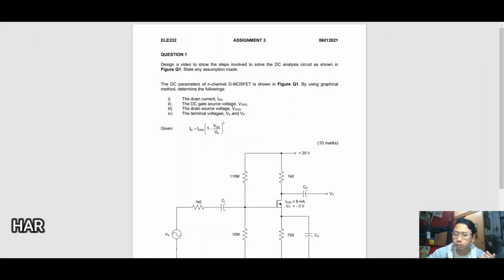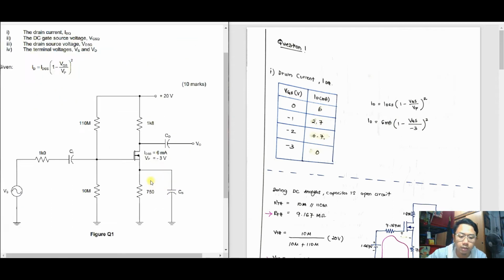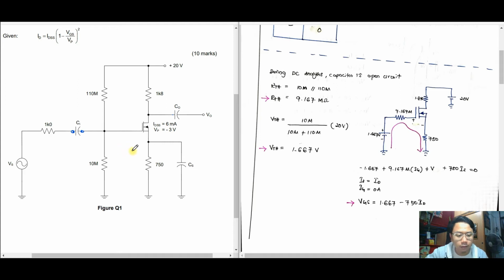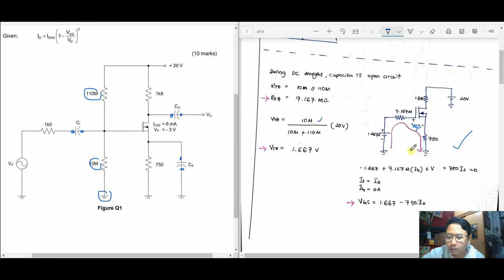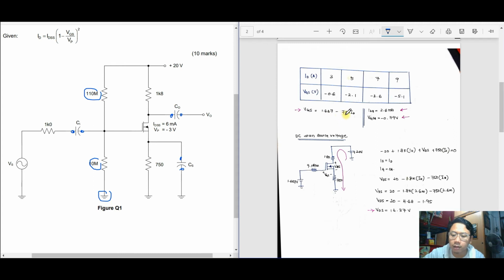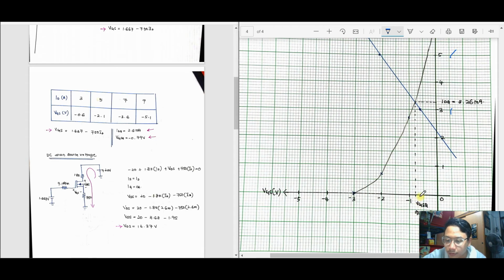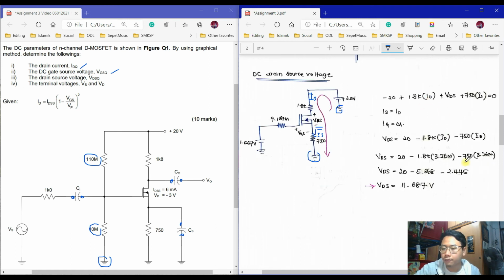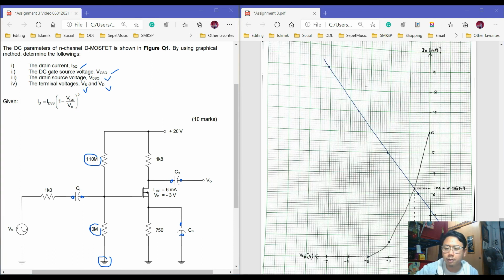DC Analysis | FET D-MOSFET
Assignment 3
ELE232

"ON YOUR SUBTITLE"